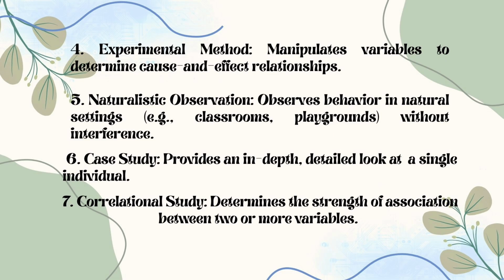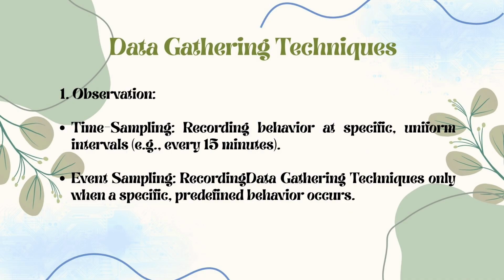BTLED TEC 223 - Child and Adolescent Development